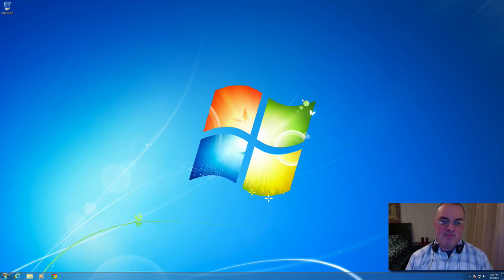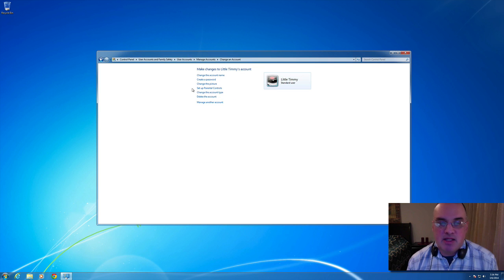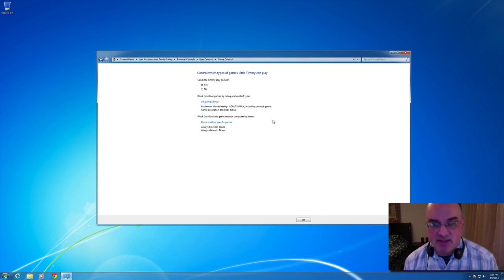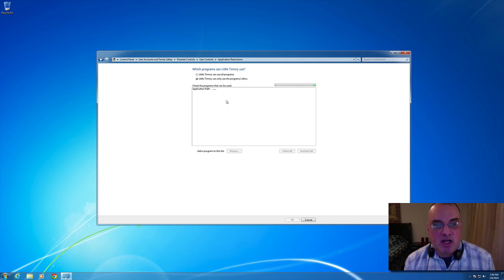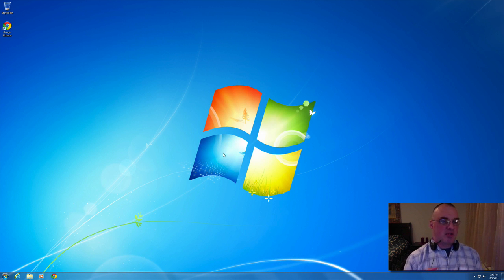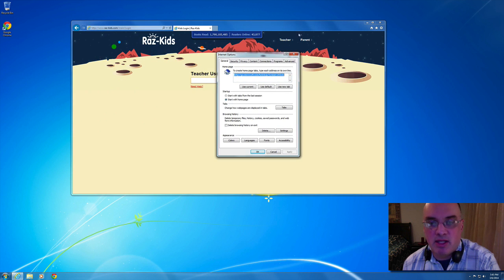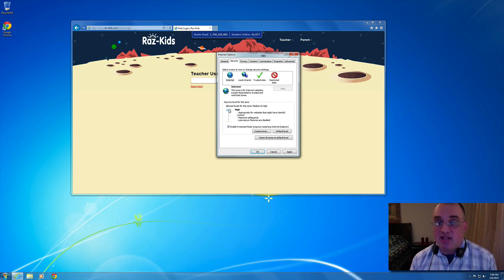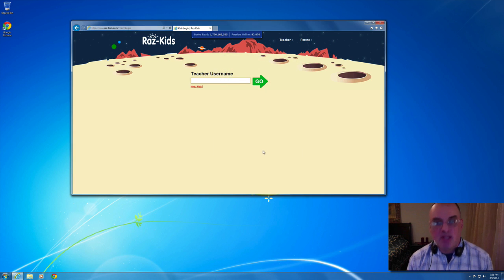How To Create a User Account for your Kids and Setup Internet Browser Options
Setting up a unique user account for your child to use when doing their homework or playing on the computer is very important, and not terribly difficult.  This video will briefly walk you through the process of setting up their own user accounts, configuring parental settings, and controlling internet options in Internet Explorer to allow your kids to do what they need to do on the computer, while preventing them from doing things you don't want them to do.

I tried to keep the technical explanations in this video pretty simple, and I'm sorry if I lapsed into too much technical jargon, or if any of you technologically gifted parents feel that I made any mistakes.

This is the first of a series of videos on the topic of parenting and technology.  Please post comments in the video comments section to let me know if you have any topics that you would like to see me explain or discuss.